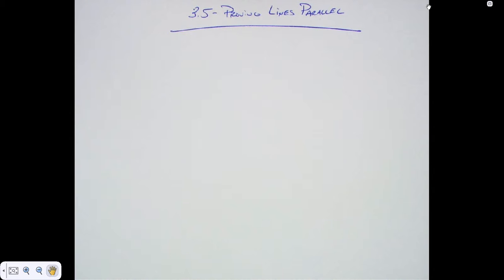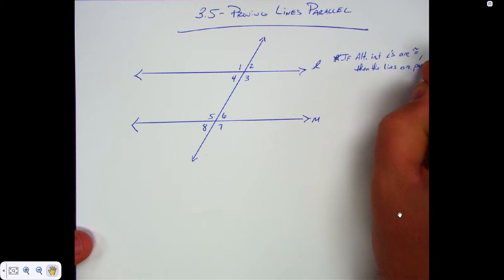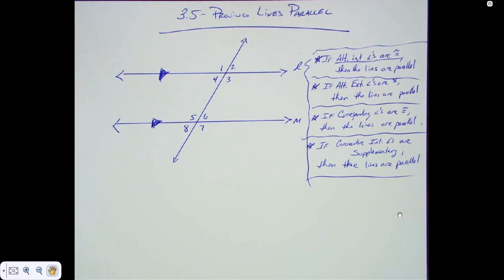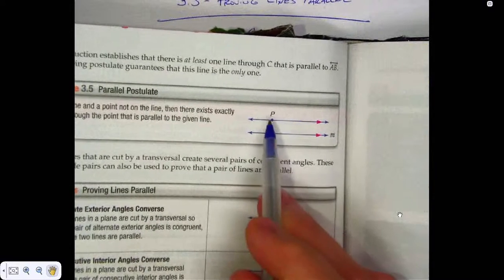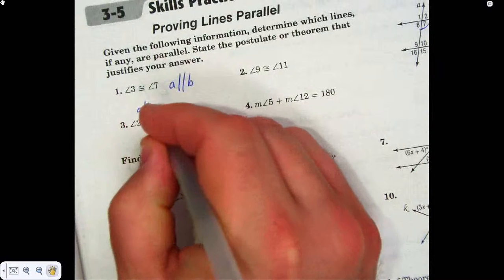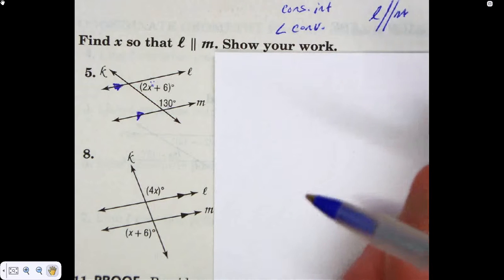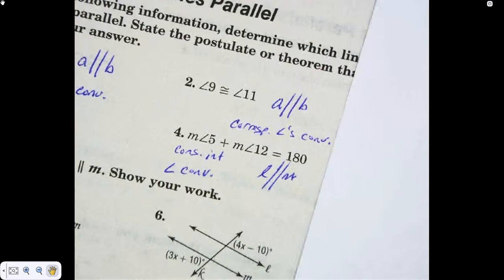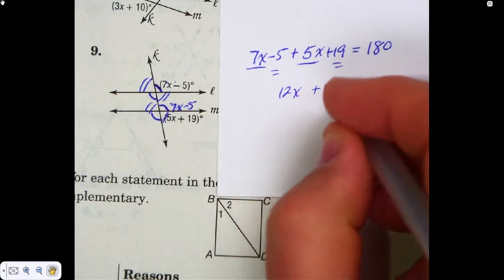10 18 16 G CH 3 SEC 5